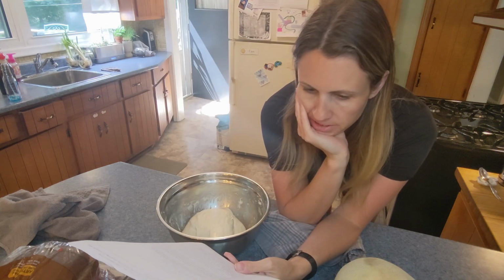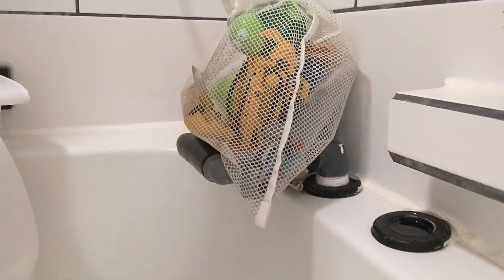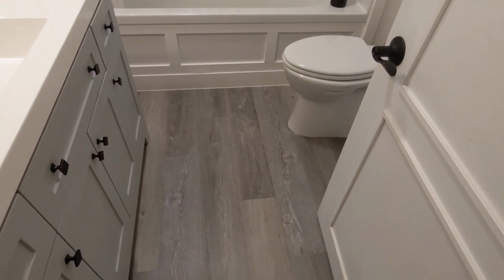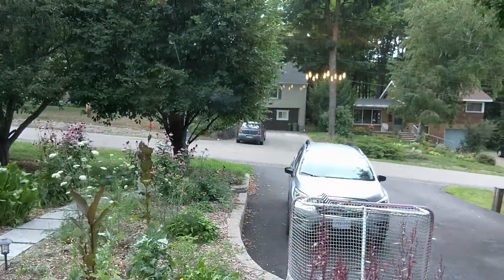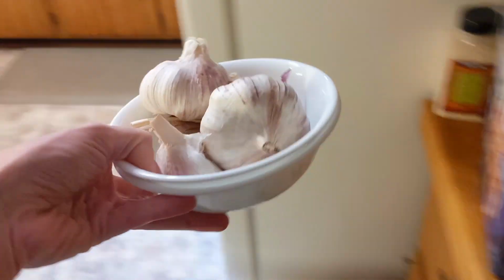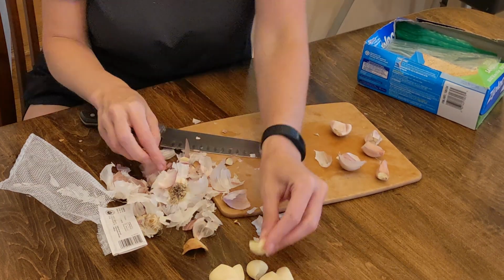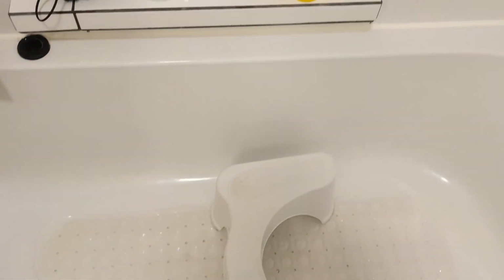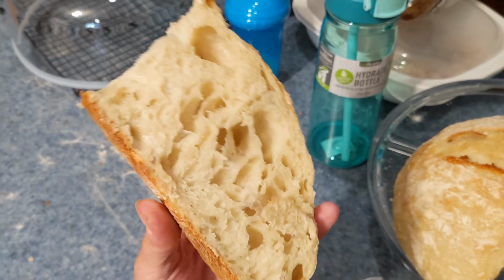2022 CLEAN, PREP & ORGANIZE WITH ME (PART TWO) // SPEED CLEAN // PANTRY ORGANIZATION // SOURDOUGH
2022 - Join me for part two of the video where I finish cleaning the kitchen, dining room, and bathroom. I also clean out and organize my kitchen pantry, which includes some food preservation. Finally, I finish one of the BEST sourdough loaves I've made yet!